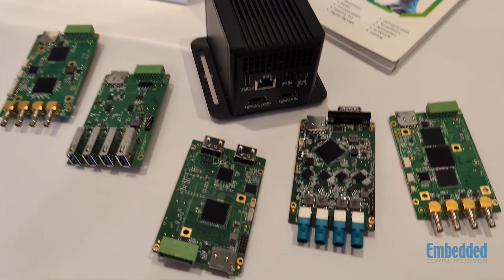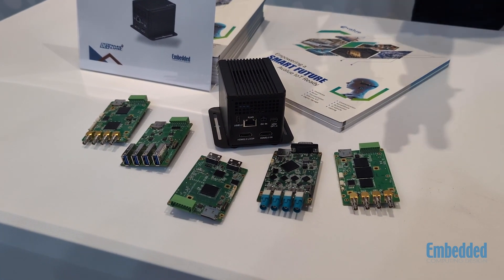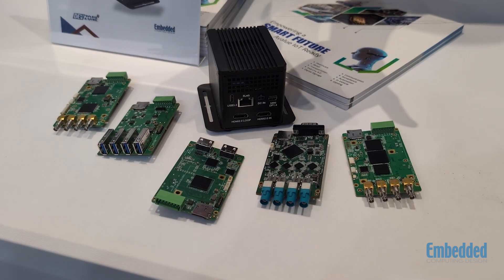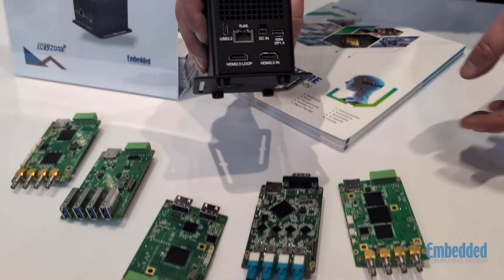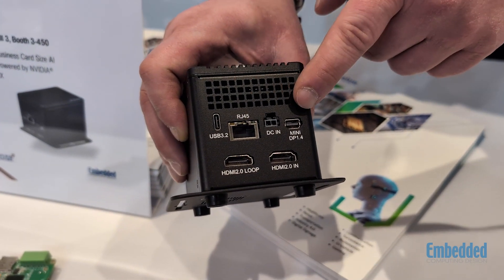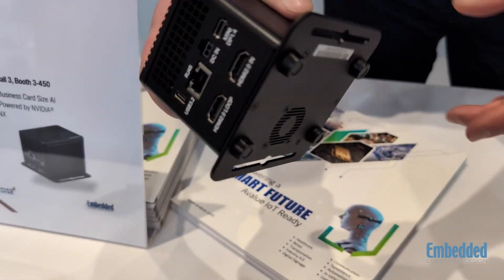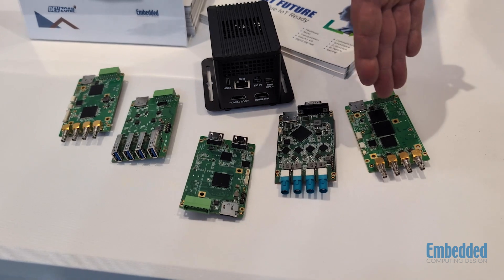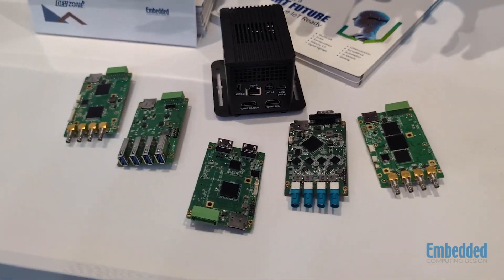Dev Zone at embedded world 2025: Avalue - AIB-NINX-SC - Hall 3, Booth 3-450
AIB-NINX-SC - Hall 3, Booth 3-450
Ultra Compact Business Card Size AI Edge Platform Powered by NVIDIA® Jetson Orin™ NX